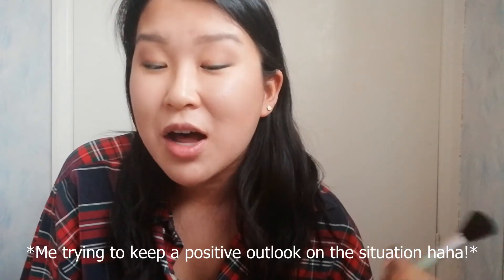Trying on make up from my younger years... So you don't have to!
Hi Everyone!

So through lock-down I'm sure we have all been through several stages of clearing out and tidying up our homes/ bedrooms. I stumbled across some of my make up  I used to use as a child/ teen and thought I would go through some bits and try it on again!

I had so much fun reminiscing and going through these products and showing you all, so I really hope you enjoy this video!

Hope you guys are staying safe and have a lovely rest of your day! Come say 'hi' to me in the comments!

Nic x